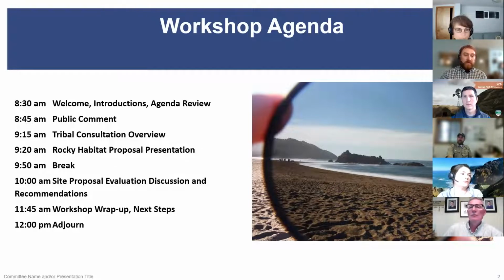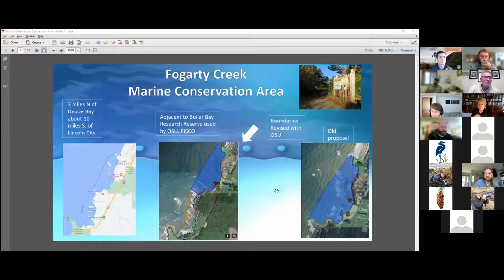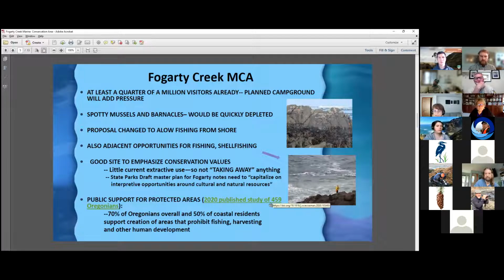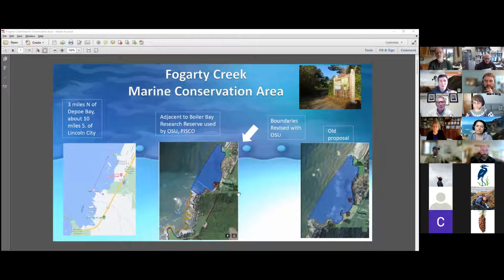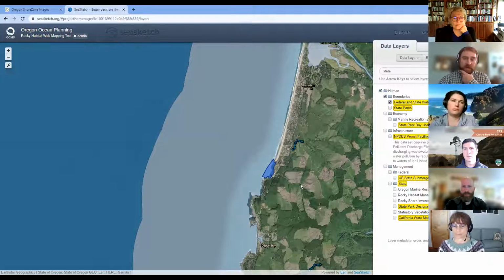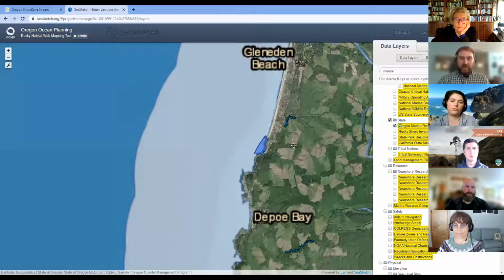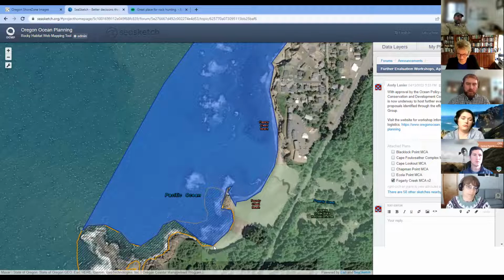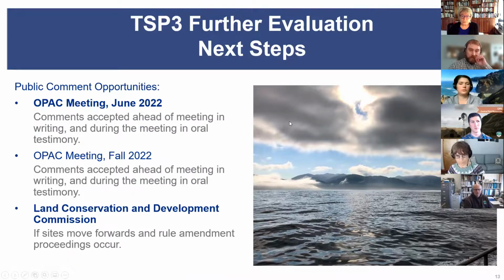Fogarty Creek Further Evaluation Workshop, 2022 04 27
Meeting Videos that provide a record of the proceedings of the Ocean Policy Advisory Council or its subcommittees.